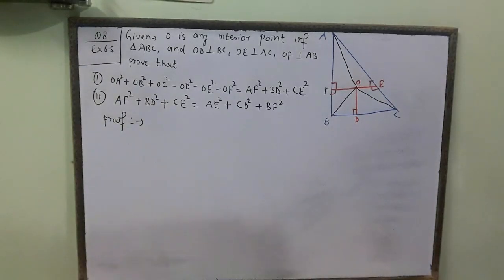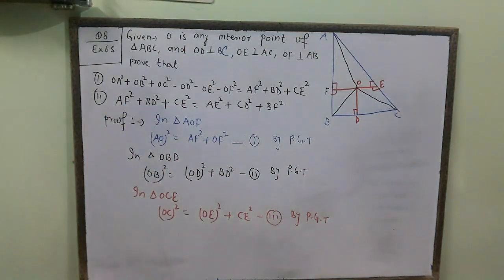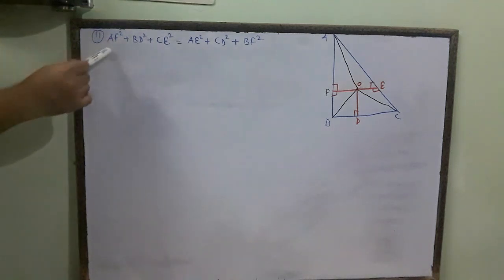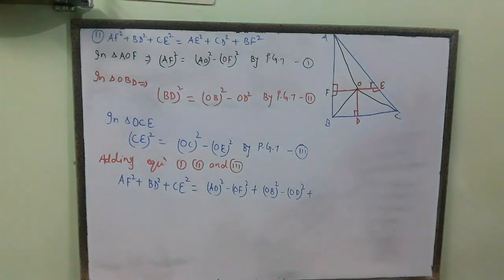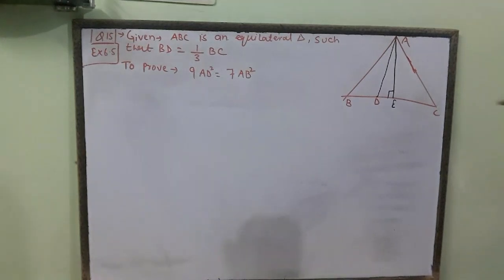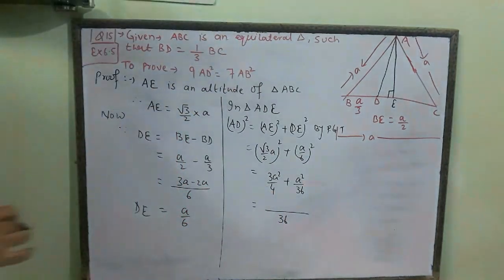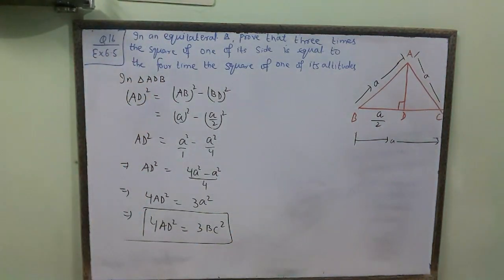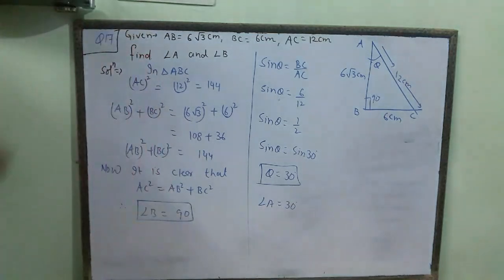Similar Triangles, Part- 10, Class- 10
Solution of Board Level Questions of Ex- 6.5,NCERT.